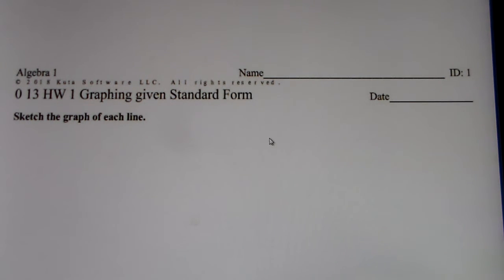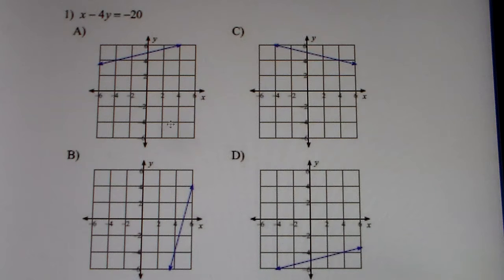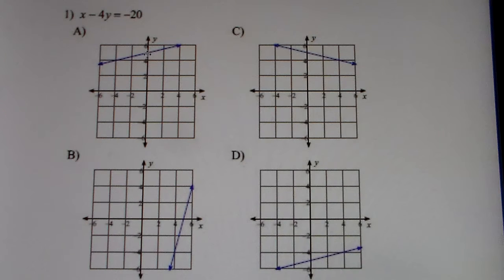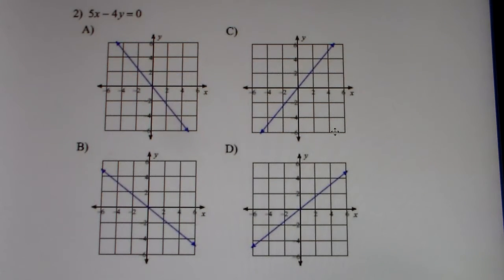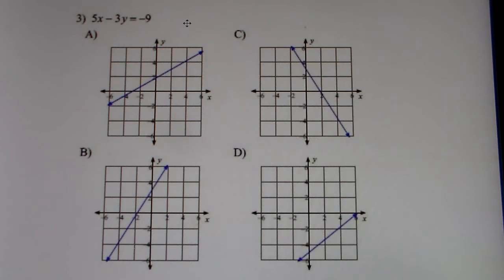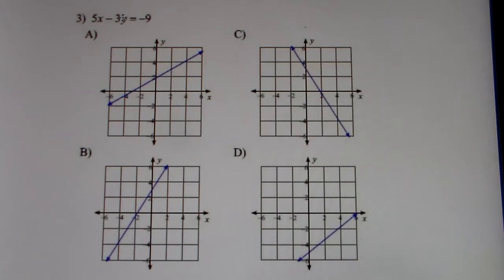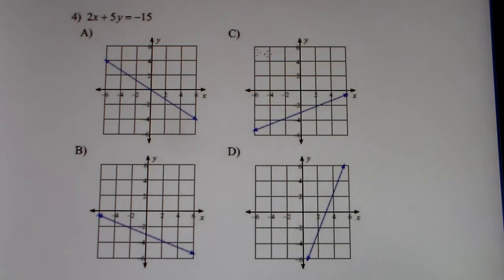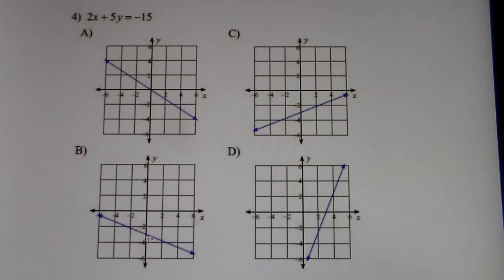2 4 HW 1 Graphing Standard Form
2 4 HW 1 Graphing Standard Form